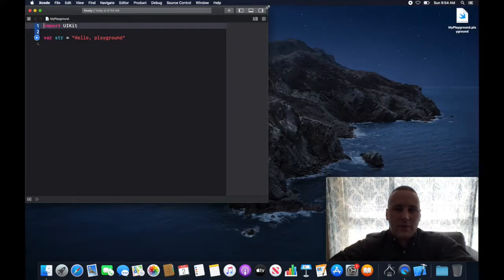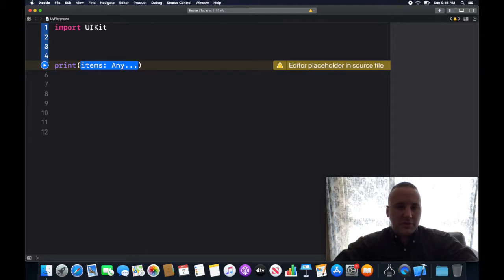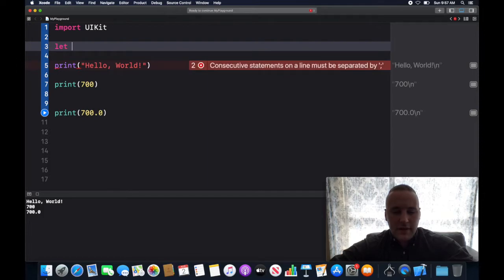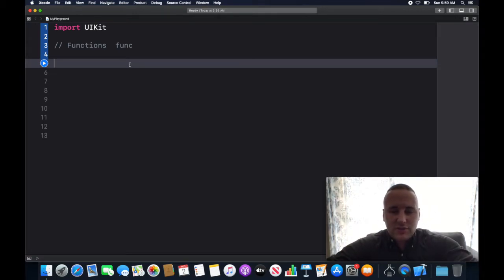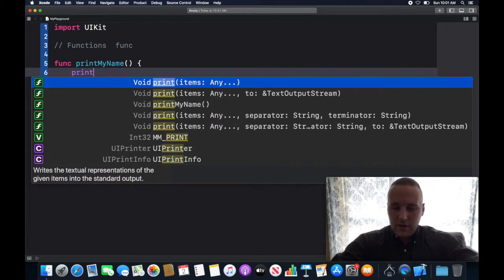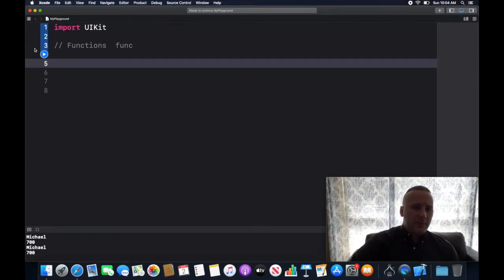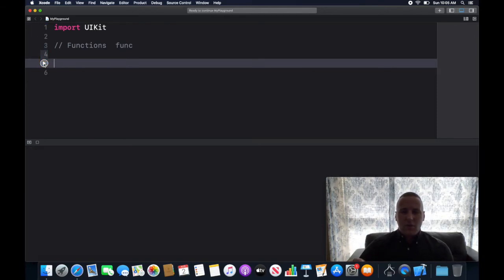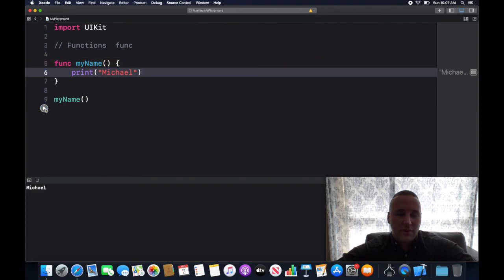Lesson #6 Making iPhone Apps, Beginner to Pro Series - (Functions + Print)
Our sixth lesson in our Making iPhone Apps, Beginner to Pro Series.
Want to learn how to make Apps for your iPhone? To show your friends and family or to put in the App Store? Want to land a job as an iOS Developer? In our Beginner to Pro Series we take you through everything to get you from an Absolute Beginner (no experience necessary) to an Absolute PRO!!!
We start off at the very beginning and teach you EVERYTHING so that by the end YOU will be able to CREATE ANY APP YOU CAN THINK OF!!! ALL BY YOURSELF!
We made these lessons with the purpose of teaching you guys Swift + Xcode and how to become and iOS Developer.
Instead of starting off by going into a big confusing app and getting you to follow along but not understand what you are really doing, we actually teach you everything so that you can make anything you want and understand everything perfectly!
The fee we charge for this incredible course is a low payment of $2,000,000.00 payable by e-transfer. Just Kidding ;) but.. we do charge a fee! That's all!
Thank you so much for joining us! It is an honour to share this wonderful journey with you!

Todays Lessons Topics
- Welcome
- Printing
- Console/Debug Area
- Functions
- Infinite Loops
- Decomposition
- Keep code simple, readable and functional